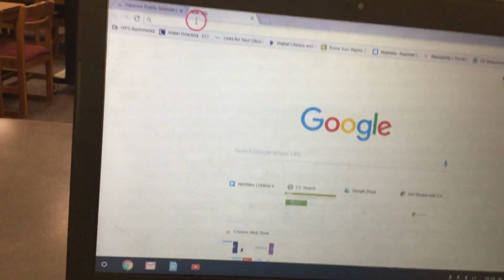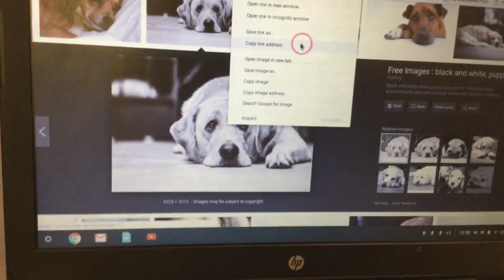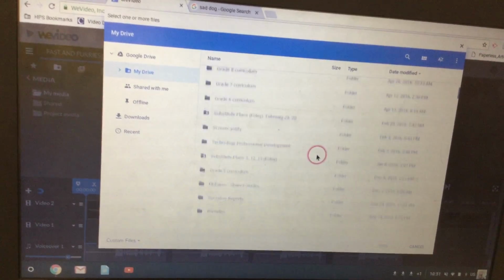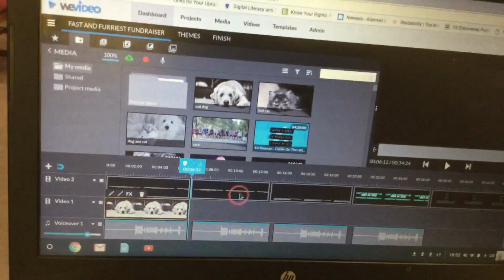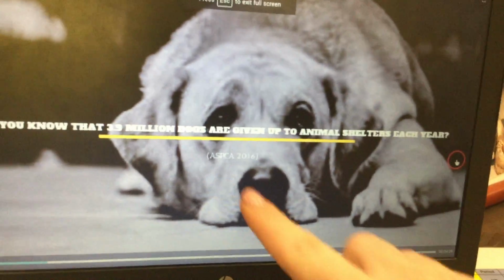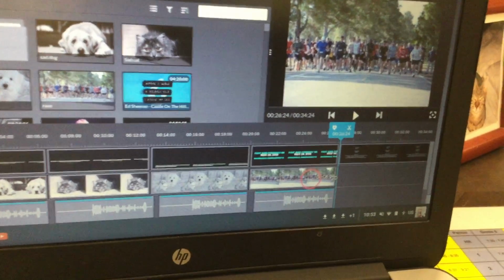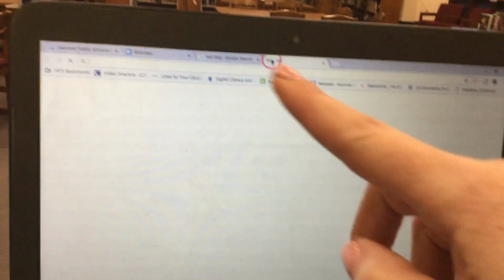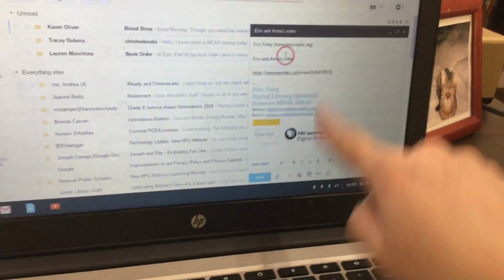Fundraiser Commercial Assignment 5: Add CC Licensed Images and Publish video directions